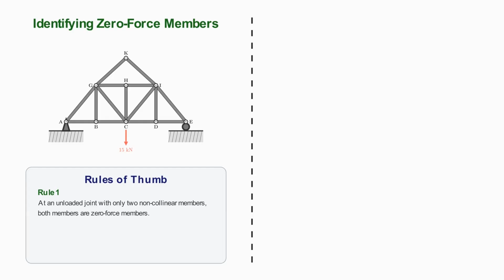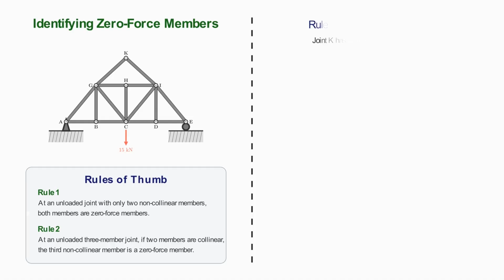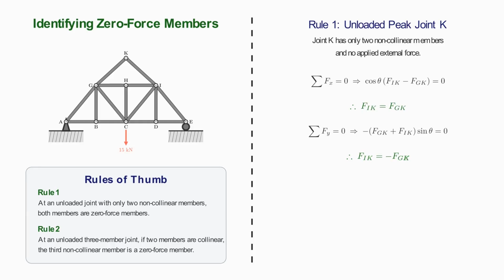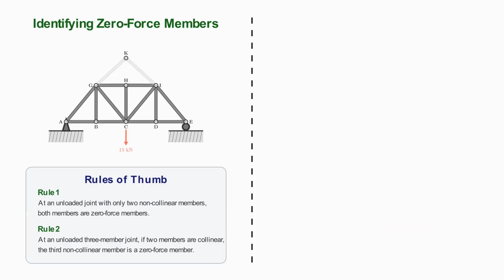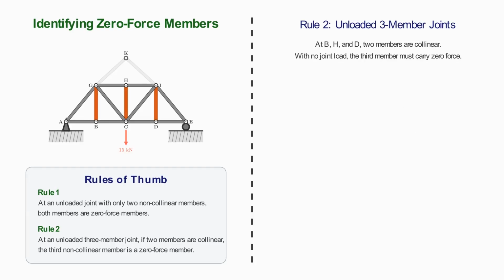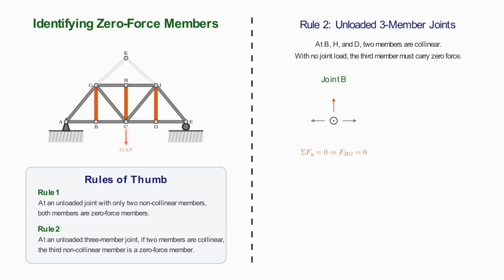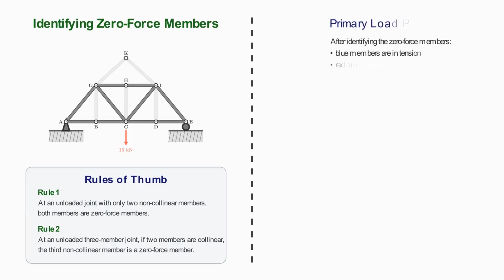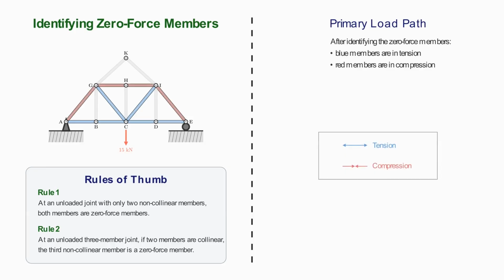Zero-Force Members: Analysis of a Pitched-Roof Truss | Worked Example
In this video, we identify the zero-force members in a truss using two simple rules of thumb.

Rule 1:
If an unloaded joint has only two non-collinear members, both members are zero-force members.

Rule 2:
If an unloaded joint has three members and two are collinear, the third non-collinear member is a zero-force member.

We then use these rules on the truss to identify the zero-force members and show the remaining load path through the structure.